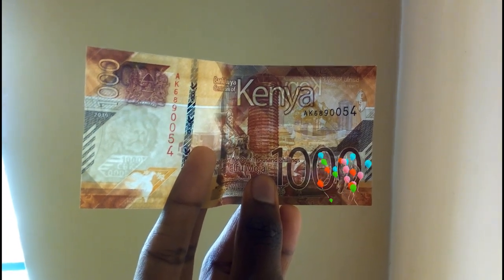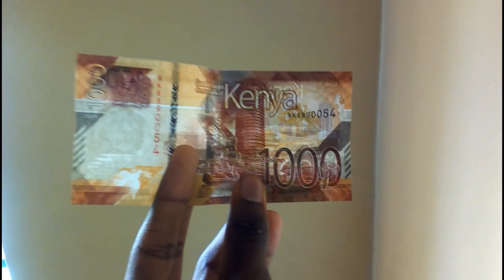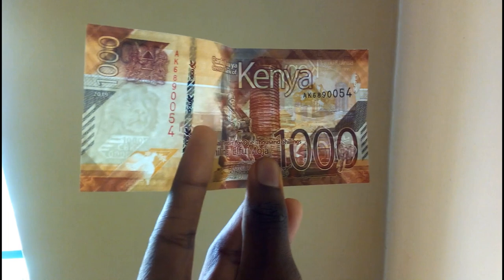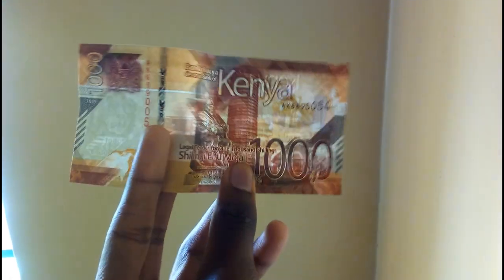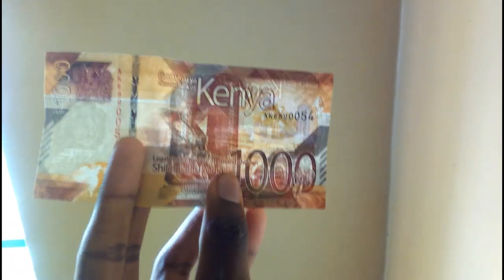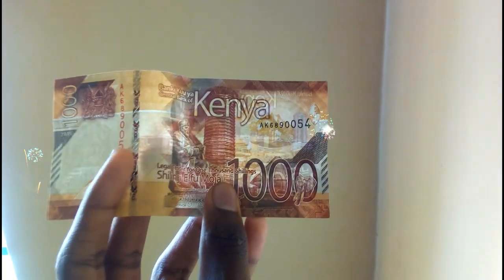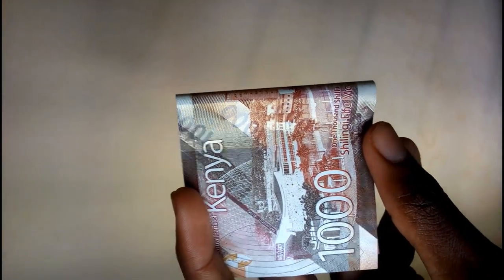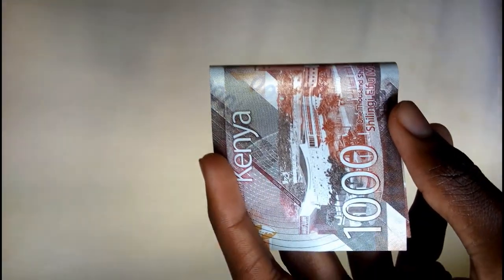HOW TO TELL A GENUINE NEW KENYAN 1000 SHILLING CURRENCY NOTE || Make a spot at fake money in Kenya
The Kenyan 1000 shilling note and HOW TO TELL A GENUINE NEW KENYAN 1000 NOTE - NEW CURRENCY in KENYAN MARKET - how to know if money is fake in kenya

If you make money in Kenya, you need to BE AWARE OF FAKE MONEY.
This video shows some of the unique and genuine features of the new kenyan #1000 shilling note or money. Some of the features of the new 1000 currency notes include a LION, a golden Band, CBK initials, security thread, a texturized name Kenya and five bars at its sides.

Wash wash business in Kenya is real😂 so stay alert with fake money.